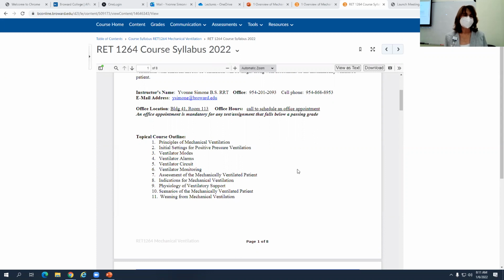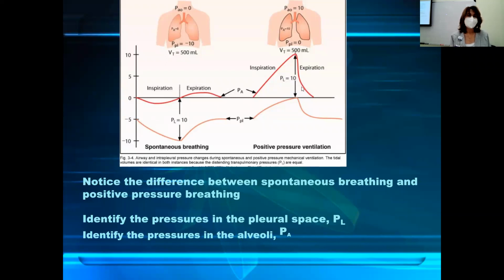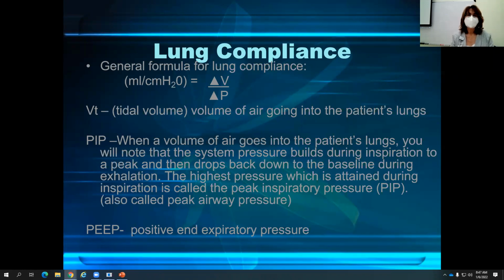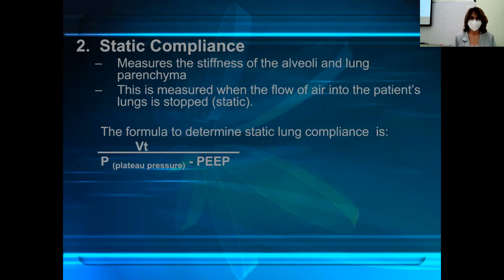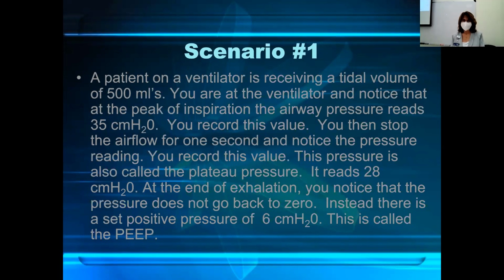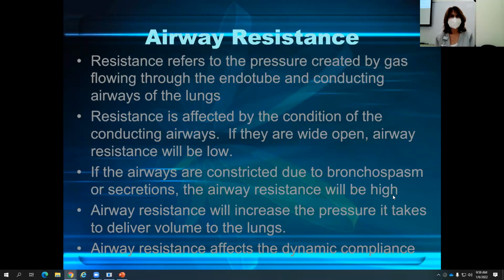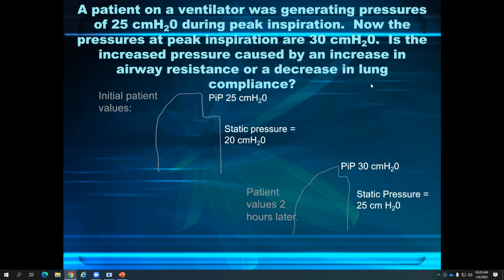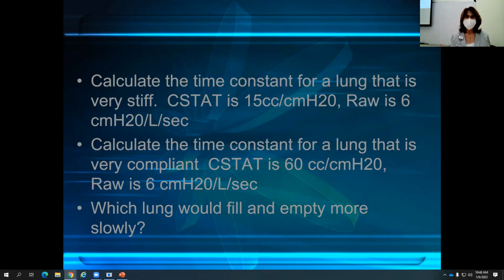(1/06/2022) RET1264 MECH VENT: Overview of Mechanical Ventilation Part 1